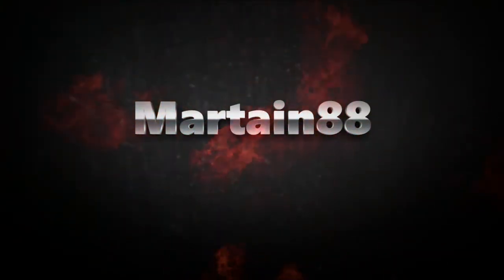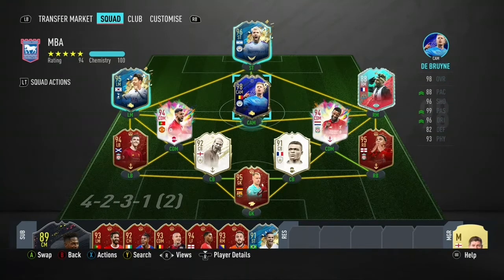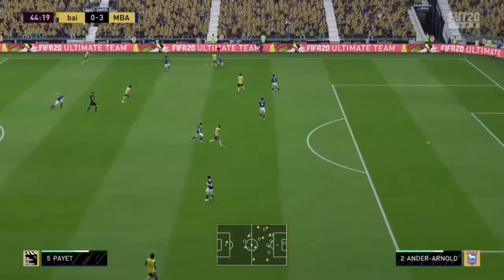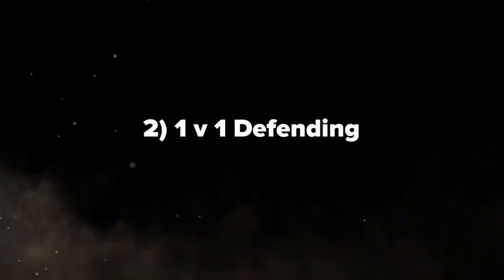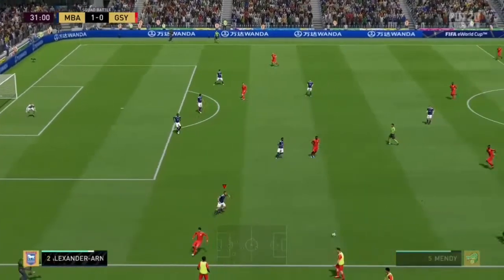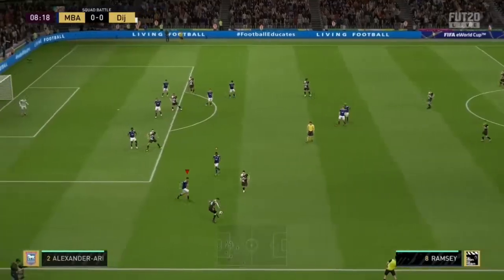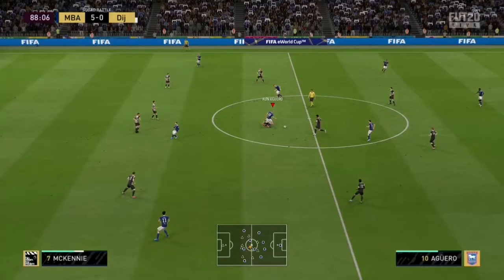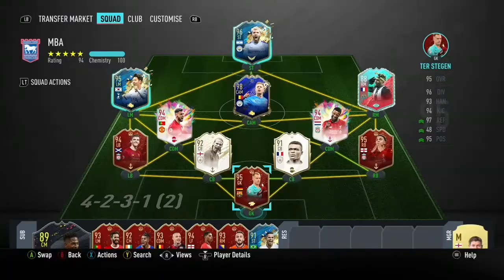FIFA 20 - ULTIMATE GAMEPLAY, SQUAD BATTLES DEFENDING TUTORIAL!!!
Hi Guys,

Defending tutorial is here don't forget to watch previous videos for more tips and tricks.

Soon you soon

Martain88